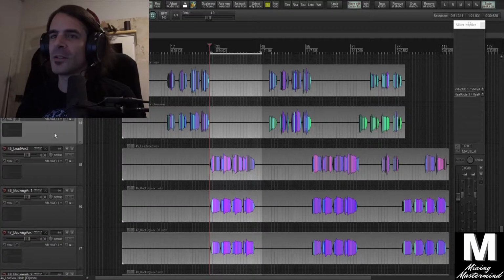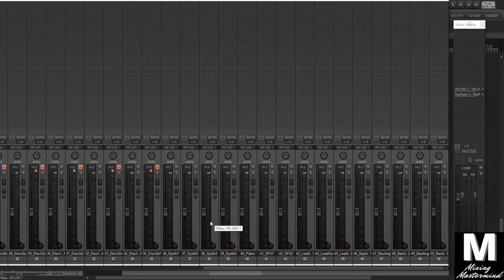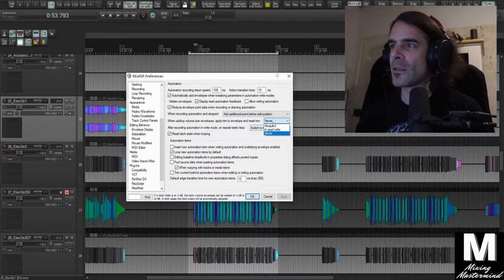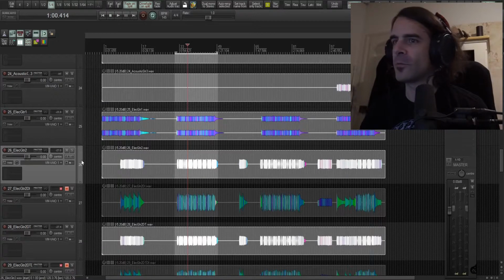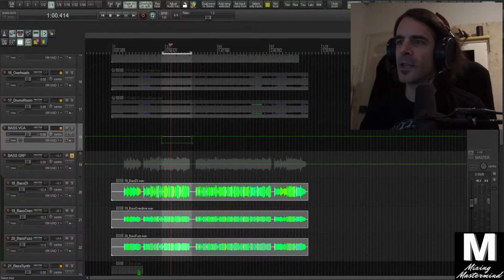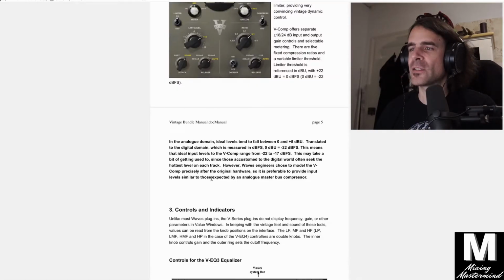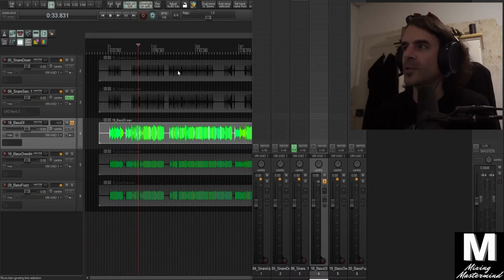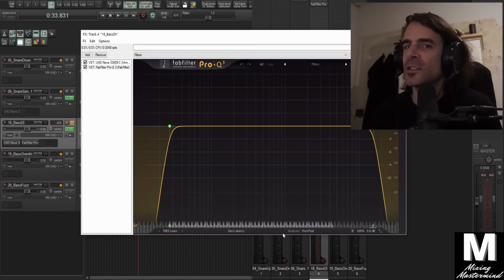Gain Staging in your DAW the RIGHT WAY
I show you multiple ways of proper gain staging in your DAW.  I'm using Reaper but this applies to any DAW.  Gain staging, to me, is just making sure you have enough headroom on your master channel to mix into.  I talk about some techniques to get you there and some pitfalls to avoid.
Also, I wanted to talk about gain staging for plugins and this so-called "sweet spot" so I give my opinion on that and why I think you don't need to worry too much about it.

If you're serious about learning more about mixing then head on over to my Facebook group and request an invite